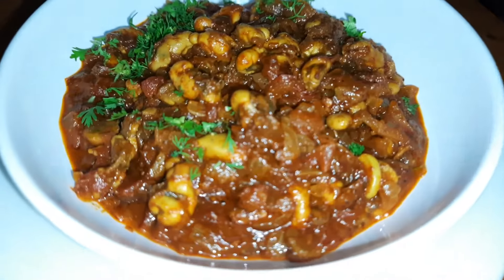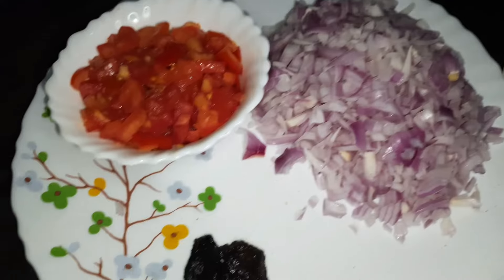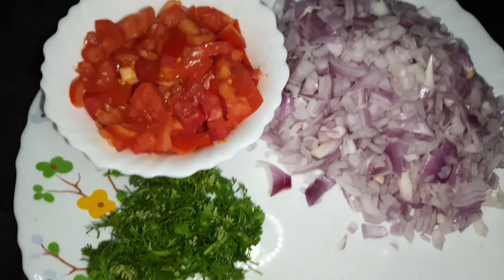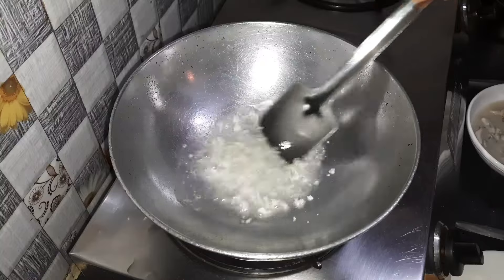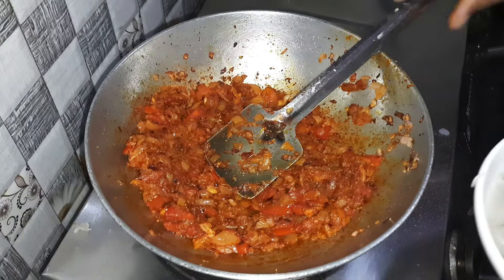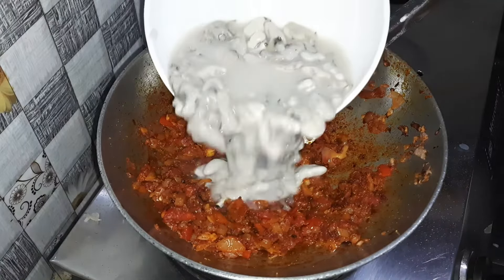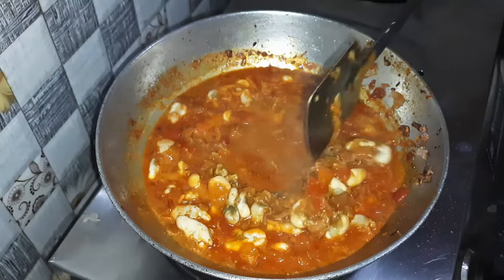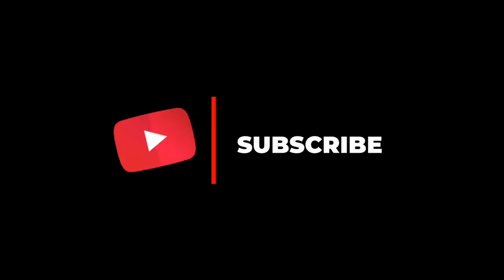कालवा रेसीपी कोंकणी पद्धतीने | how to clean and make Oyster recipe with konkani style.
Oysters are super rich in zinc, which is required for strengthening the immune system of your body. Other minerals and vitamins like calcium, iron and magnesium are also present in this shellfish. In konkani, we call oysters as kalwa and they just taste amazing in any recipe. Kalwanche Tonak is a very simple and is prepared using coconut for gravy with added spices and is my mom's specialty.

Oyster is the common name for a number of different families of salt-water bivalve molluscs that live in marine or brackish habitats.

Kalwa recipe with twist from konkan